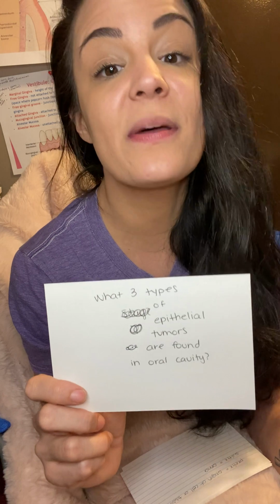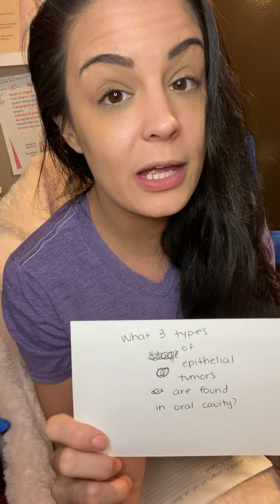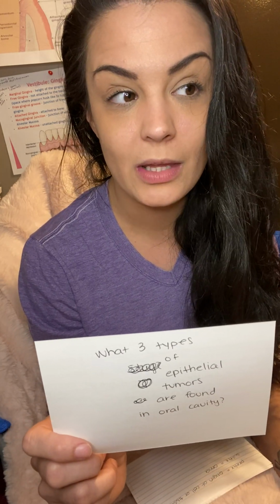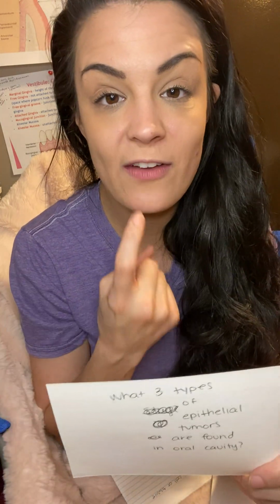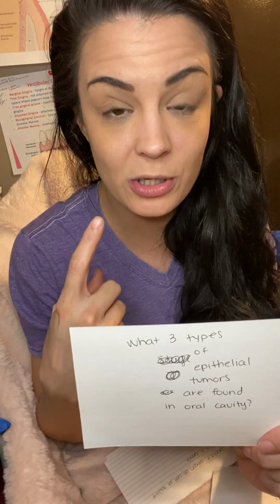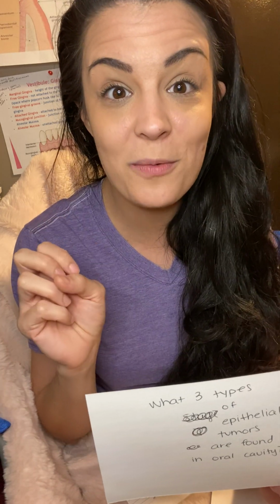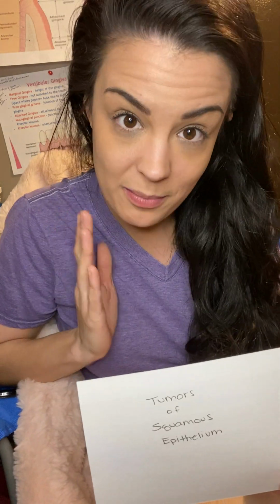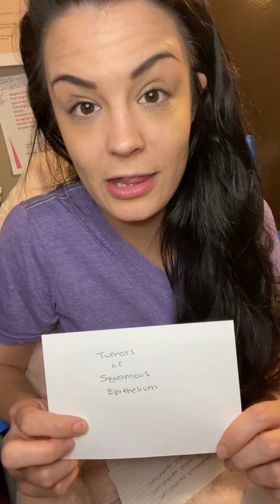Neoplasia 2nd powerpoint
For my classmates!!!